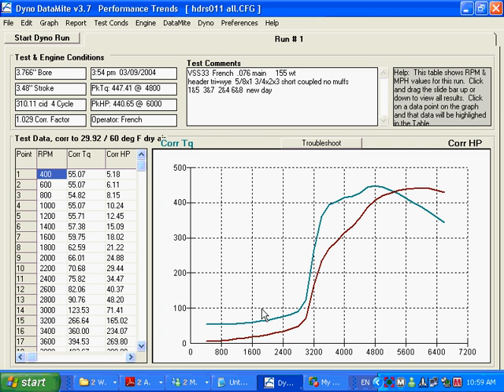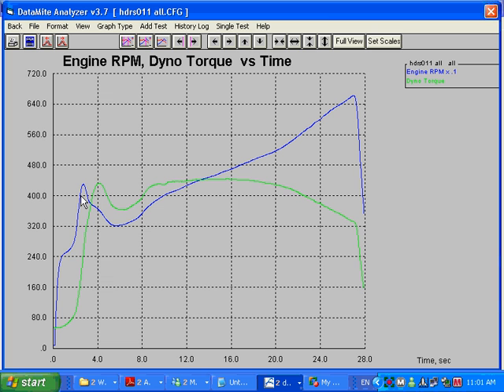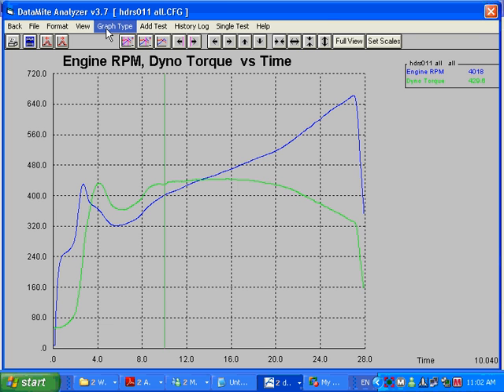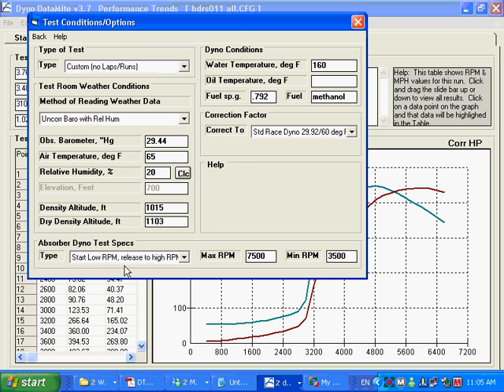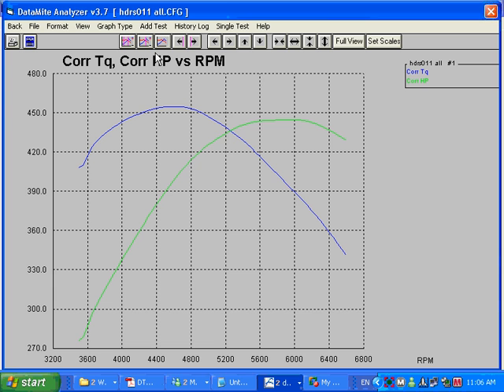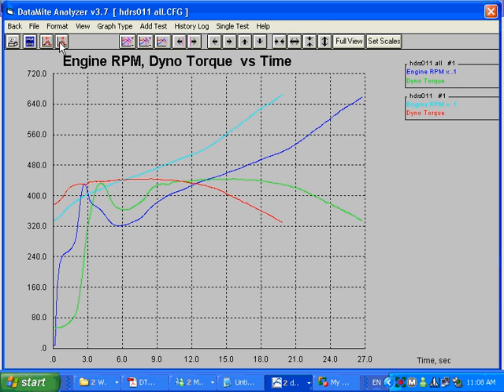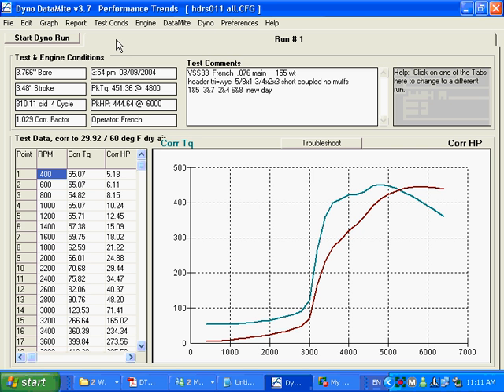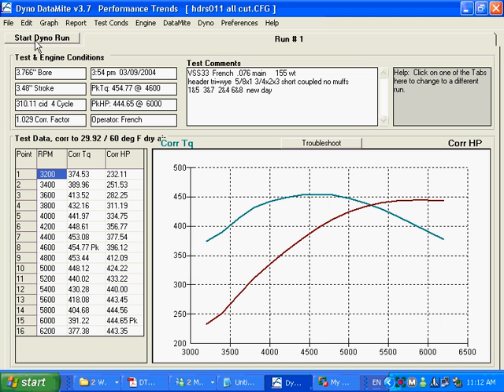DataMite Software 10 - Absorber Dyno Test - Importance of marking start/end of run correctly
Absorber Dyno Test - Importance of marking start/end of run correctly:  Show actual dyno test with bad marking of data and how it affects accuracy of results; Show 4 ways to find the WOT (wide open throttle) section in a test; Show how to correct problems by clicking on Edit (top, left of main screen), then Cut Beginning/End of test Do overlay graphs to compare different accurate and inaccurate results.